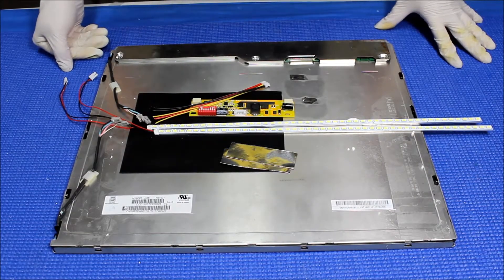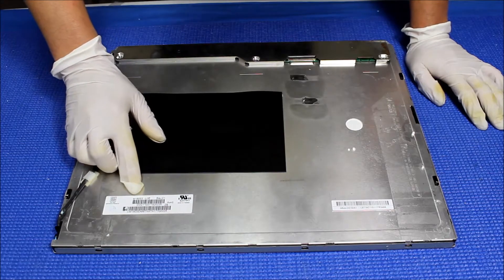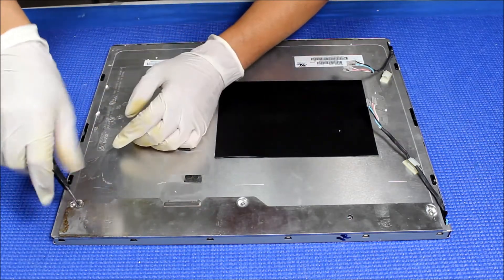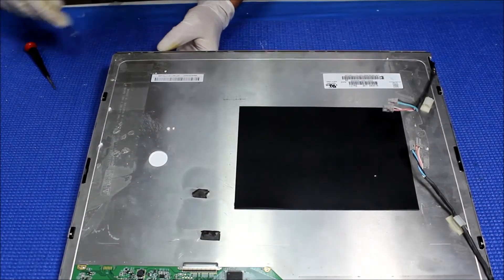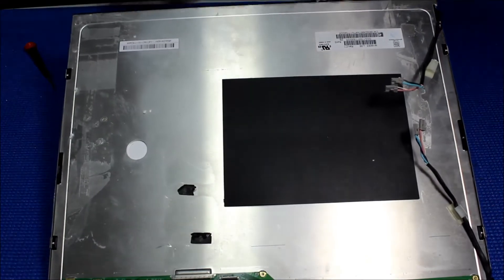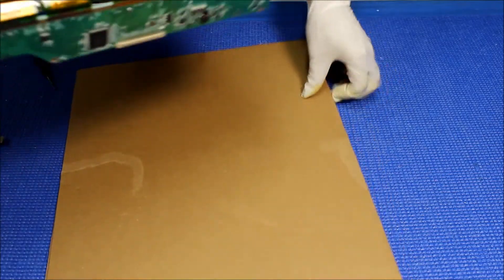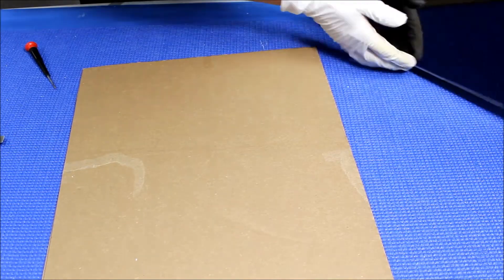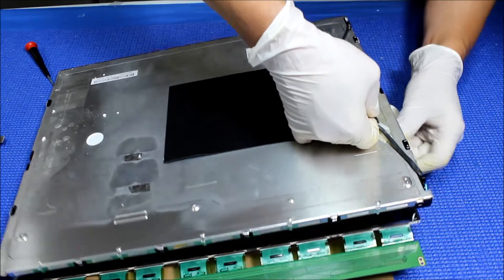M190E5-L0E, Part 1 of 2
Instruction for installing Sunlight Readable UB70 Series LED backlight kit (P/N: UB70395LED4821X2) in Chi Mei M190E5-L0E 19 inch Industrial LCD screen.